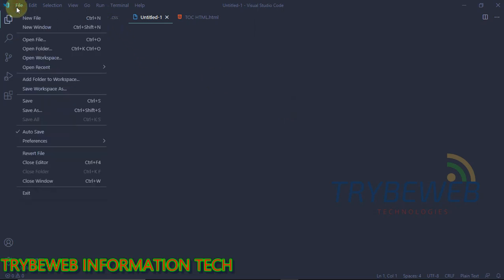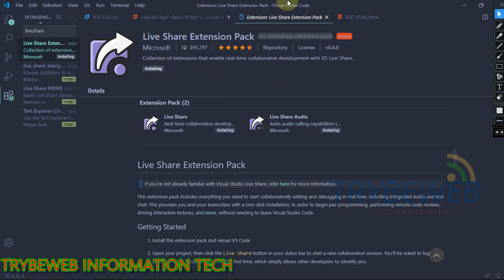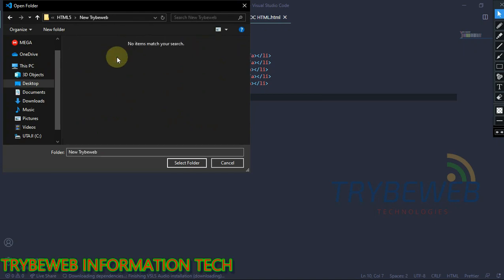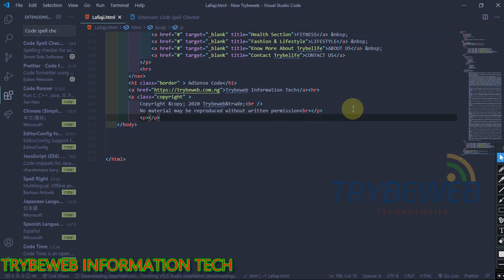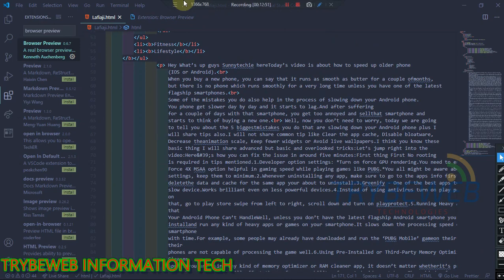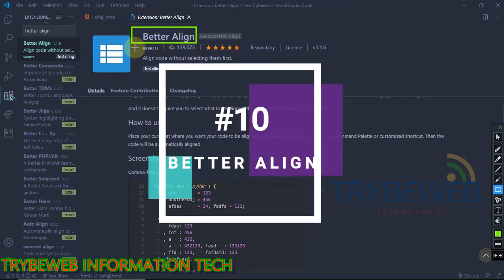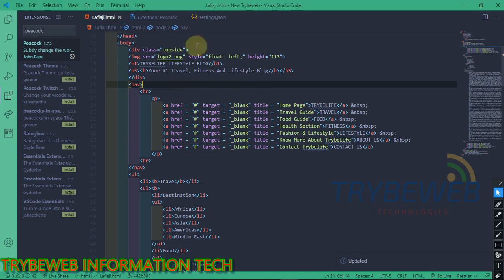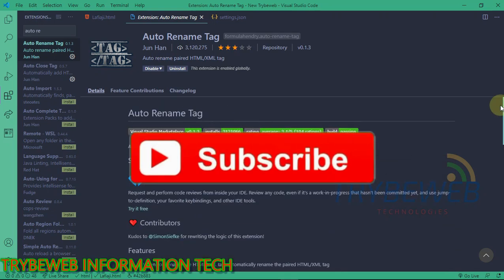Visual Studio Code Extensions ( 12 Best VScode Extensions)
Visual Code Extensions. Best Visual Studio Code Extensions.
As a programmer, Web Developer (Front-end, Back-end, or Full Stack), you should be familiar with Visual Studio Code because it is one of the best free text editing programming software available.

Visual Studio Code has a lot of features and it supports all programming languages from basic HTML to the most advanced programming language (Python).

VS Code extensions are plugins that can be downloaded and installed in your Visual Studio Code software, these extensions help to make your projects easier when using Visual Studio Code.

This video will show you the best visual studio code extensions, how it works, and how to set them up after installing. Every extension listed here is working in 2020 and also has a high number of programmers using them.

So if you are into Azure DevOps,  vscode python, or you want to use visual studio code git, then these visual studio extensions are probably the best extensions for you.